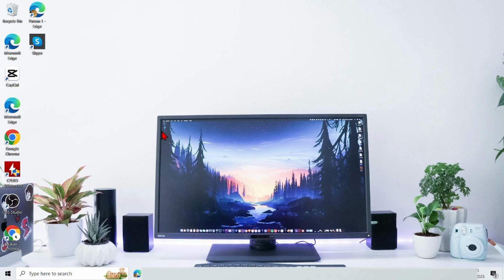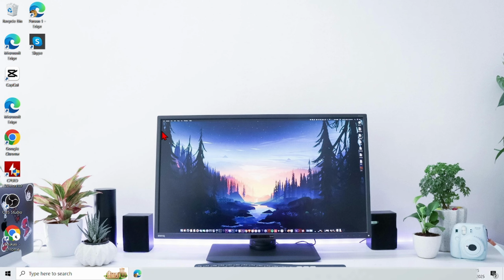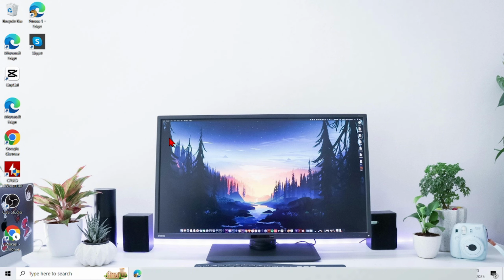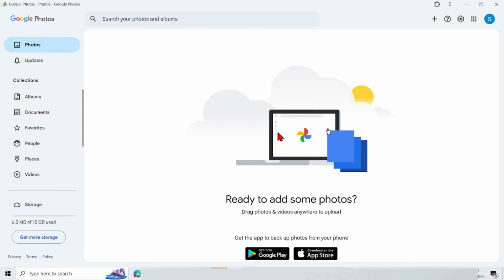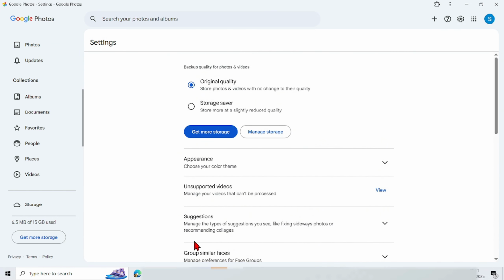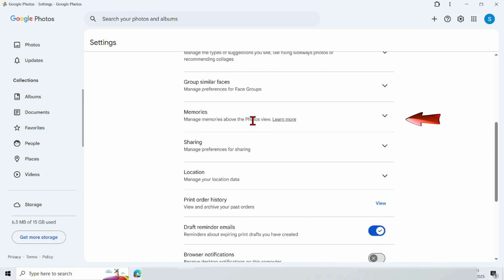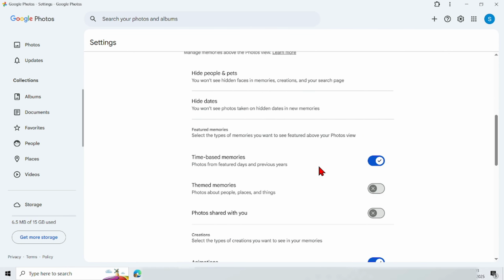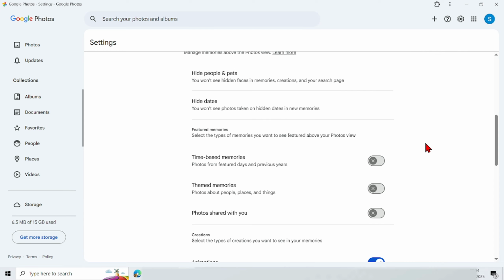How To Turn Off Time Based Memories In Google Photos On Computer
*this video is related to the search:
how to turn off time based memories in google photos
how to turn off time based memories in gphotos on computer
how to turn off time based memories in gphotos
tutorial turn off time based memories in google photos on computer
turn off time based memories in google photos on computer